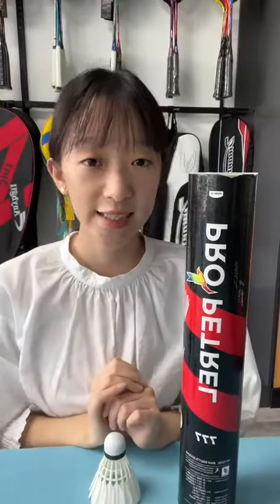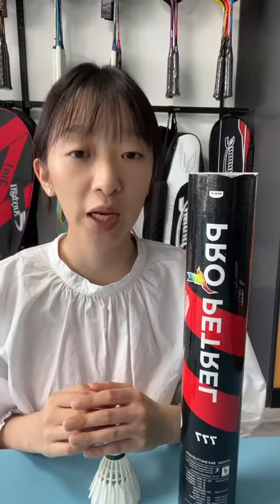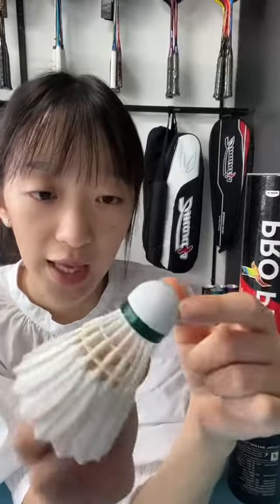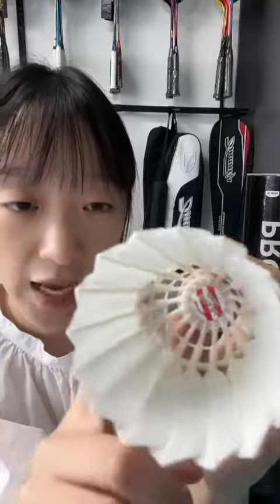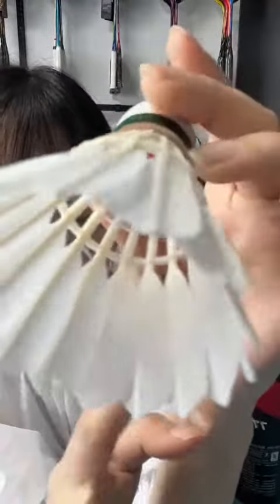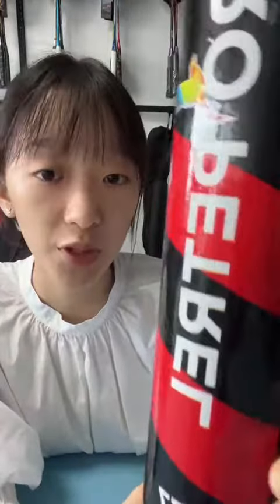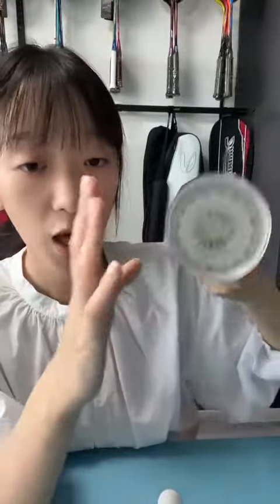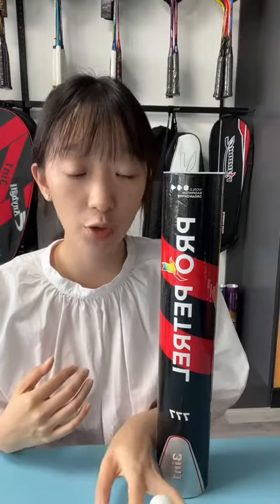12pcs Pro Petrel 777 3in1 Training Feather Shuttlecocks Birdies Badminton Sports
If you are interested of our product- Pro petrel 777you can click the link to browse specification. eBay